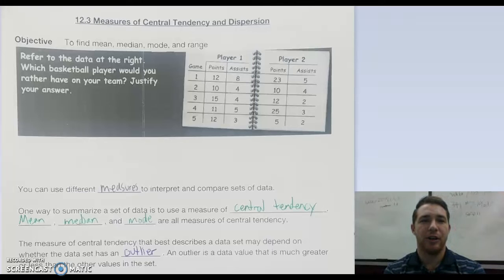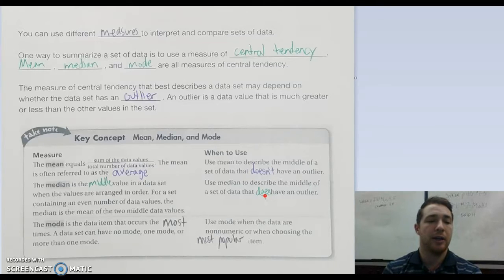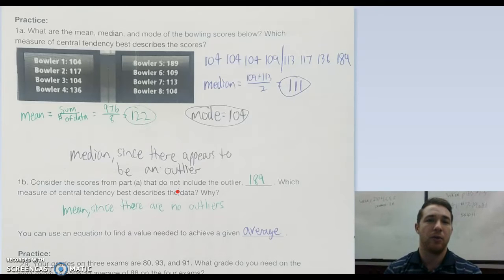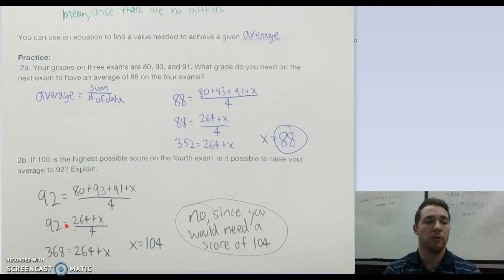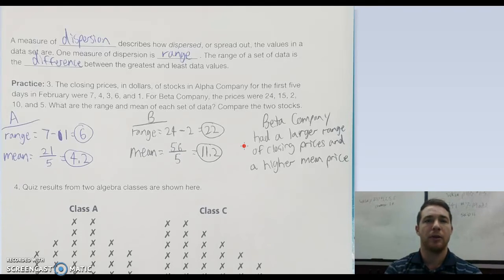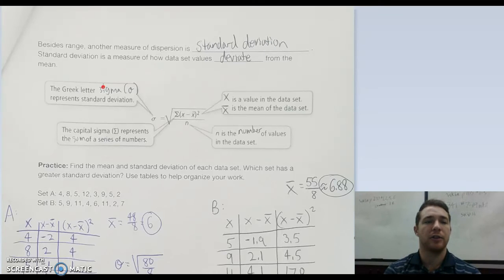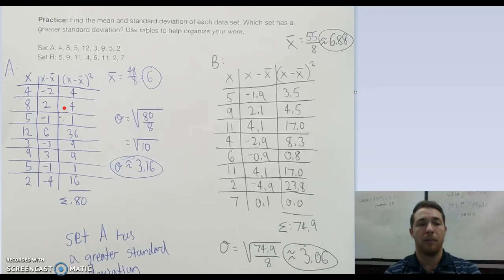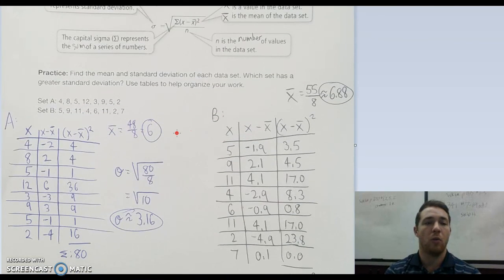Algebra 12.3: Measures of Central Tendency and Dispersion